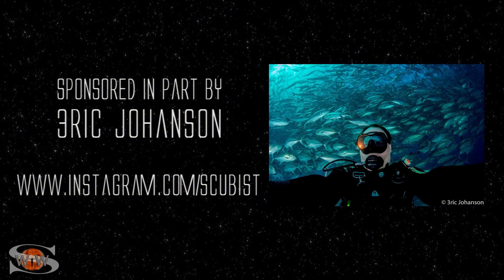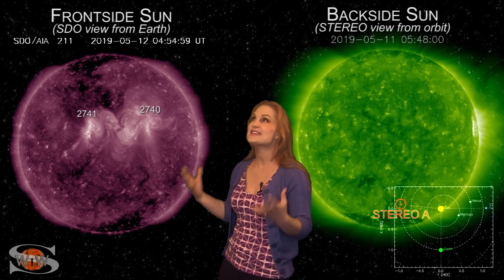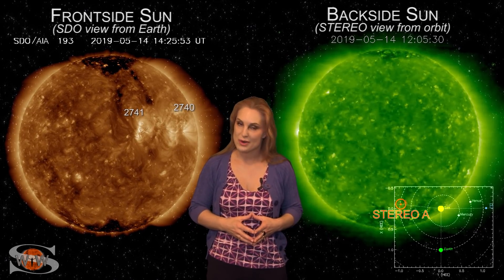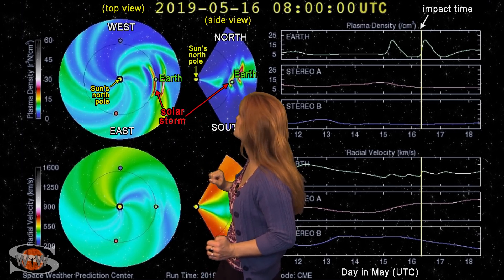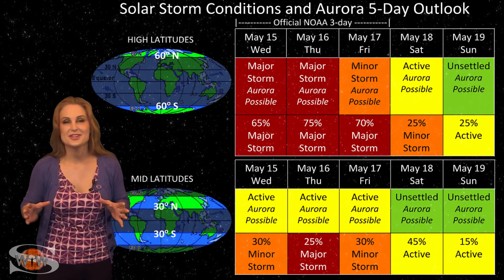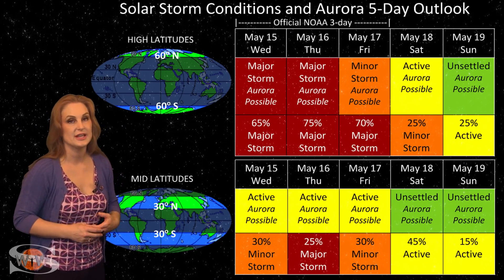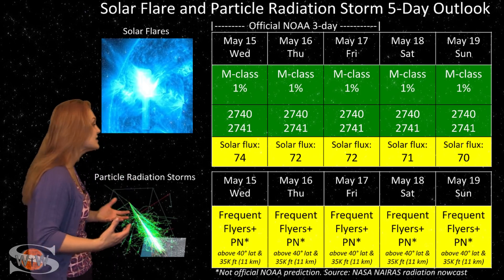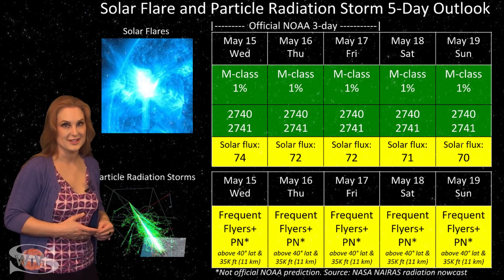Solar Storm Slam Dance | Space Weather News 05.15.2019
The Sun gets crazy busy this week with multiple solar storms that are inbound to earth! We should feel the first of the direct hits sometime May 15 and storing should continue into May 16 and possibly through the 17th before things begin to calm down. All this rukus is due to regions 2740 and 2741 that have been firing non-sotp solar storms ever since before they even came into Earth view. Lucky for aurora photographers, they have already given us G1 and G3 level storms with aurora dipping down as far south as Wyoming and Colorado in the USA. Learn more about these regions, how they are boosting emergency and amateur radio propagation back into the marginal range, and why they could mess with your GPS reception this week!